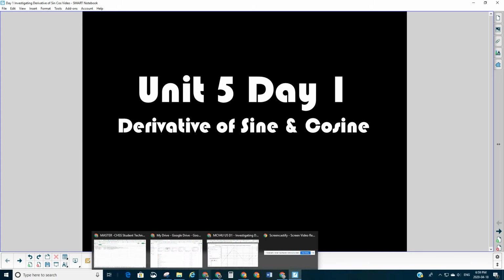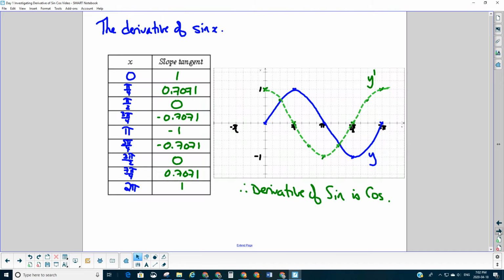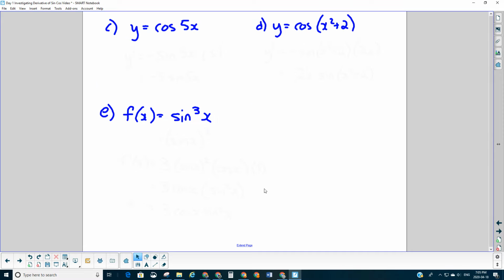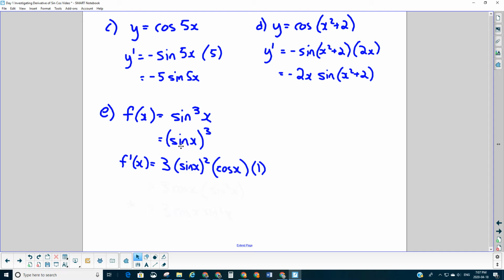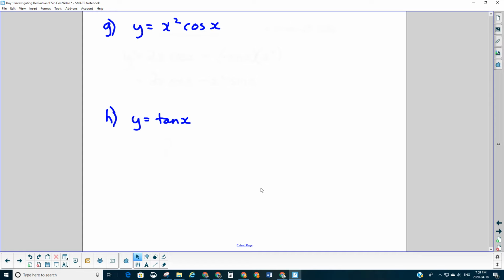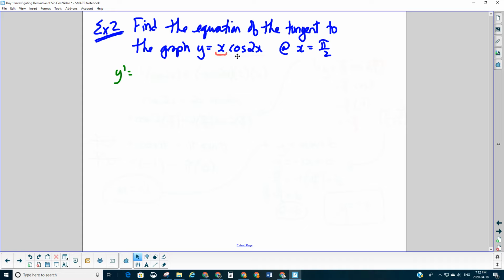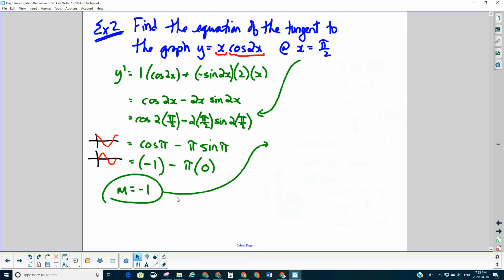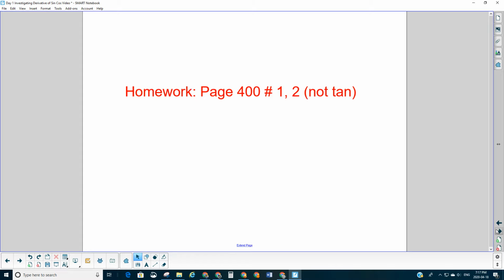MCV4U Unit 5 Day 1 Derivative of Sine & Cosine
I have updated the Desmos Part shown at the beginning of this video.  It is now a full Desmos Classroom Activity and can be found here: